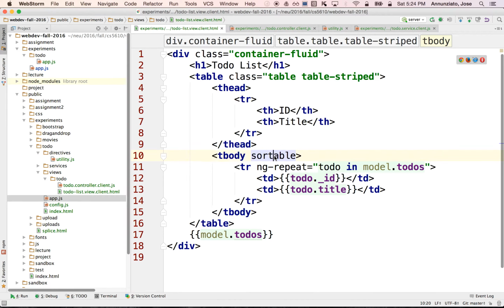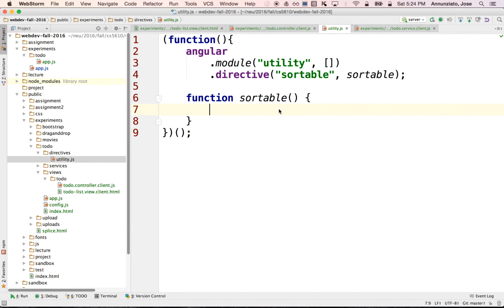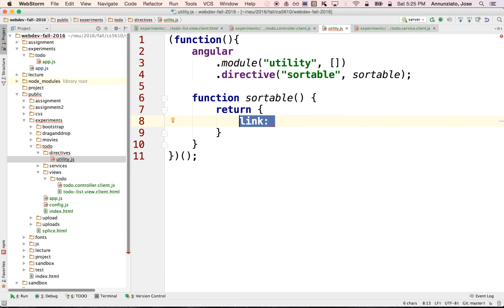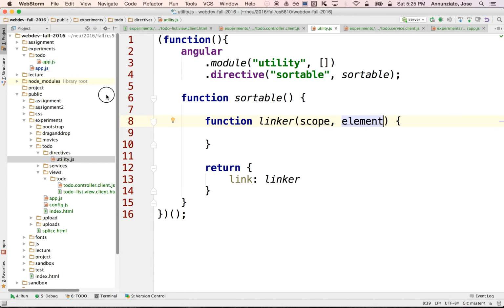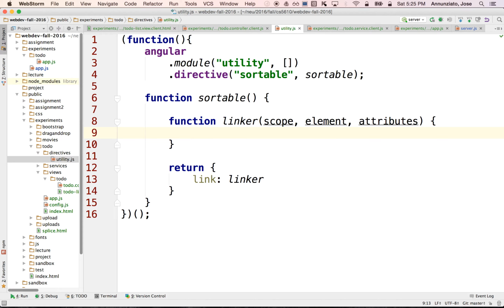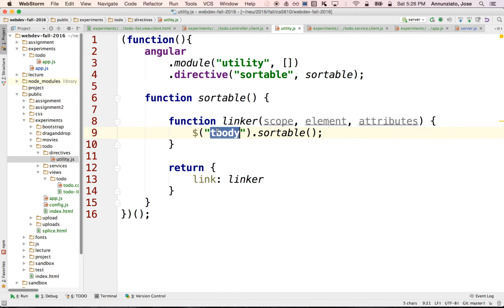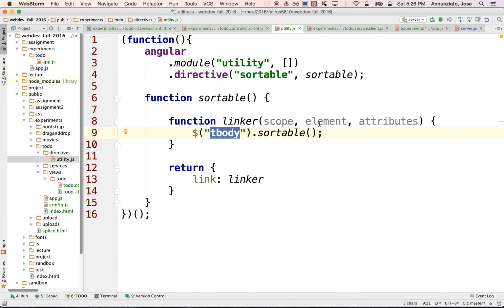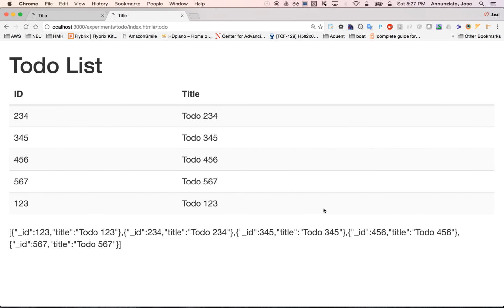14/19 move sortable to directive link - mean sort